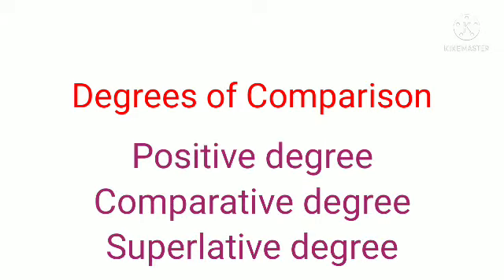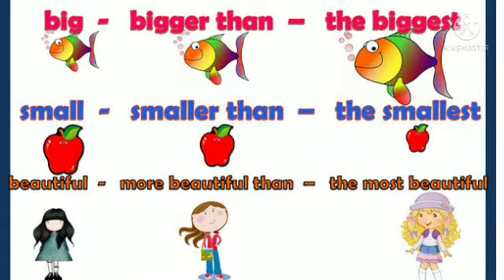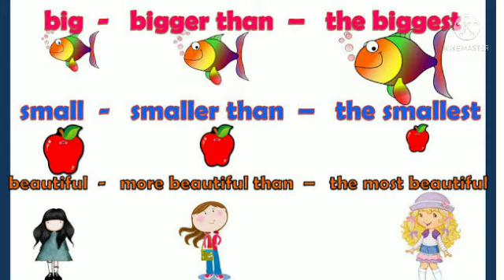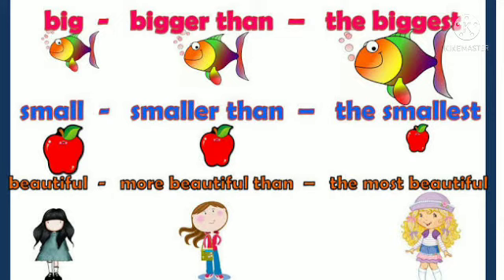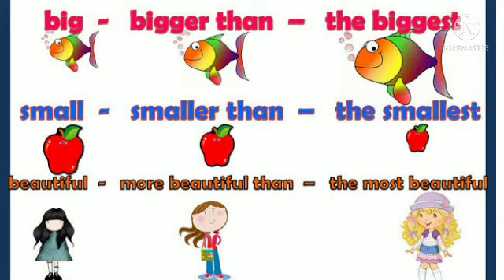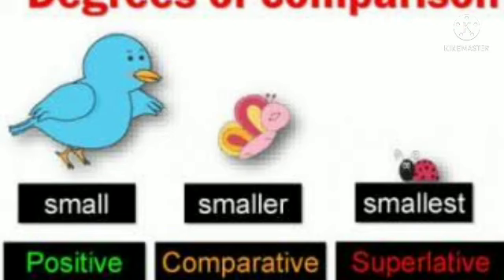Adjectives- Degrees of Comparison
Video from Sumita